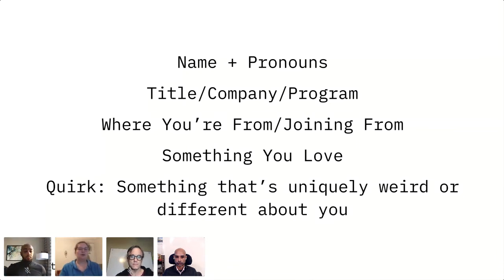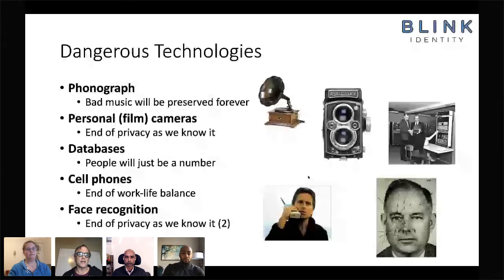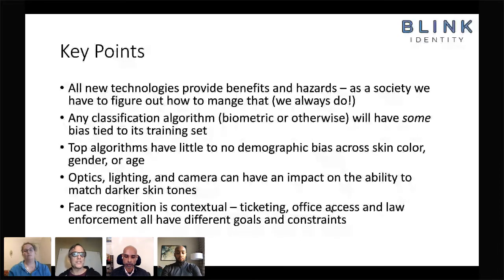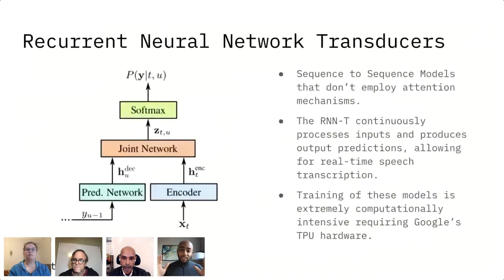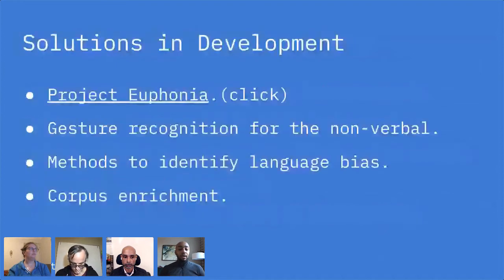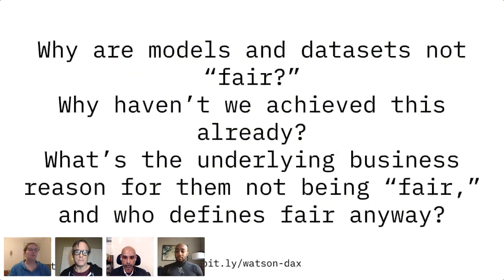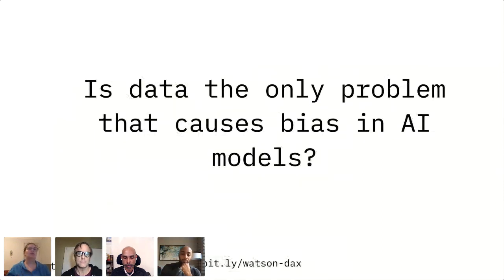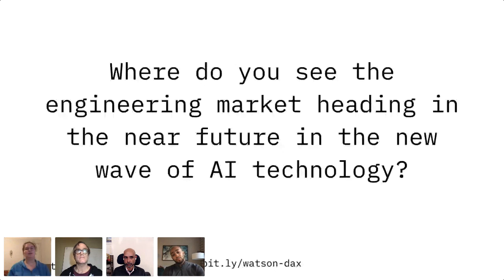Ethical AI: Bias in Visual & Voice Recognition Software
🔍 Facial-recognition technology is already being used for applications ranging from unlocking phones to identifying potential criminals. Despite advances, it has still come under fire for racial bias: many algorithms that successfully identify white faces still fail to properly do so for people of color.

Federal researchers have found widespread evidence of racial bias in nearly 200 facial recognition algorithms in an extensive government study, highlighting the technology's shortcomings and potential for misuse.

🔑 Join IBM Developer and the IBM Austin Black Business Resource Group for a technical talk and panel discussion on voice and visual recognition software. We will explore issues surrounding ethical AI and the use of these technologies, and learn how tech companies are attempting to attack these issues head-on in order to create AI that works for everyone.

This IBM Developer event is open to everyone, and we encourage everyone to join the conversation. When we all have empathy for others, we can build amazing things that benefit everyone.

🔭 Agenda : (Central Time)
6:00pm Check-In & Introductions
6:15pm Visual Recognition Software Tech Talk
6:30pm Voice Recognition Software Tech Talk
6:45pm Panel Discussion
7:30pm Q&A

🎤 ***Ethical AI Presenters***

Mary Haskett
CEO & Co-Founder @ Blink Identity

Mary Haskett is the CEO and co-founder of Blink Identity, a venture backed startup developing a unique privacy-preserving face recognition product that can identify people at a full walking speed and in any lighting conditions.

Dr. Antoine Flowers
Data Scientist @ Google

Antwoine Flowers is an experienced data scientist and Artificial Intelligence researcher currently working at Google. His research focuses on the development of machine learning algorithms that compliment, not replace the human worker. Antwoine holds a Bachelors in Biology from Tuskegee University, a prestigious HBCU founded by Booker T. Washington in 1886 and a Doctorate in Neuroscience from the University of South Florida.

A native of the south side of chicago he is passionate about the intersection of technology, culture, and community. He is a board member of “A Tribe Called Tech”, a non-profit created to support HBCU students transitioning into the technology industry. He is also a co-founder of curious momentum, an educational technology brand leveraging combining art, music, and A.I. to revolutionize how children engage with stem curriculum.

***Panel Speakers***

Mike Hollinger
Master Inventor and Senior Technical Staff Member @ IBM AI Applications

Mike Hollinger is Chief Architect for Machine Vision and Time Series Data in IBM AI Applications. He’s responsible for creating software that leverages computer vision and sensor data to address business needs in a variety of industries. Mike spent two years in Taipei, Taiwan as Lead Software Architect for IBM’s Power Systems Taiwan firmware development team. Mike's also an IBM Master Inventor, recognizing his contributions to the IBM intellectual property portfolio. When he's not tinkering, he's either running on a trail in Austin, TX alongside his husband David, or trying out a new recipe in the kitchen.

Dr. Fatma Tarlaci
Machine Learning Scientist @ OpenTeams

Fatma Tarlaci is a Machine Learning Scientist @ OpenTeams She specializes in Natural Language Processing and its applications. Prior to her current role, she worked as a Data Scientist at Quansight. She is an advocate of open source software, ethical AI, and DEI in the tech industry. She volunteers at multiple professional organizations, supporting these causes.

Umar Lyoob
Data Scientist @ IBM Research

***Moderator***

Jenna Ritten
IBM Cloud Developer Advocate

Jenna Ritten (@jritten) is a cloud software developer turned developer advocate for IBM Cloud. She works on expanding the reach of open source technologies to Detroit and Austin's developer communities. Her areas of interest include hackathons, design-thinking workshops, NLU/NLP, gamified learning, and Blockchain. Jenna left Detroit to attend Dev Bootcamp San Francisco to learn full-stack web development before joining IBM Austin as part of the Tech Re-Entry program. She is an advocate for non-traditional people in tech, much like herself, and provides support by building and fostering communities for underrepresented people in tech.